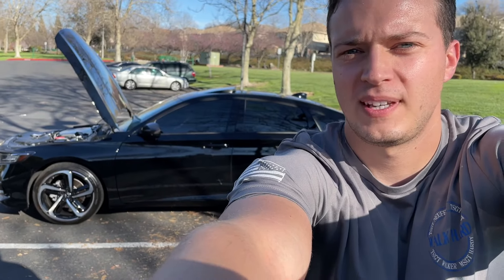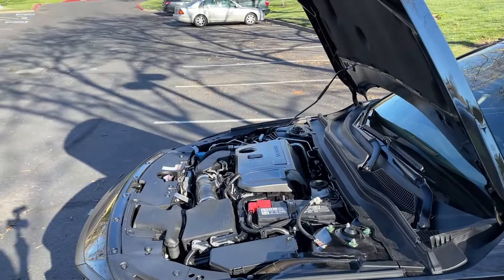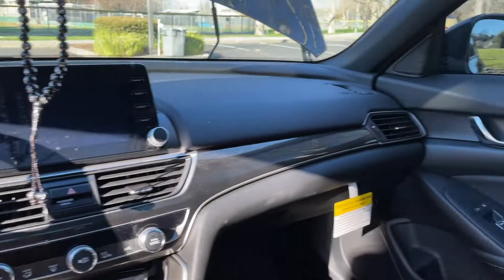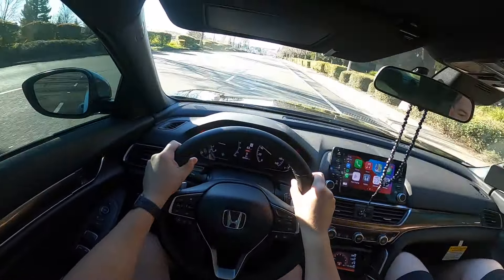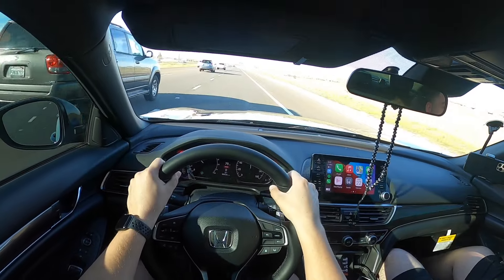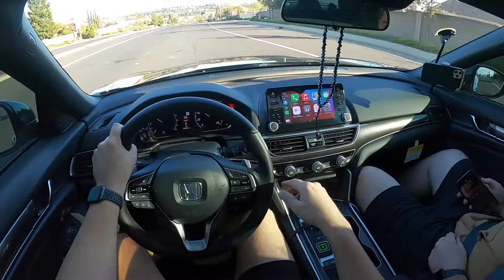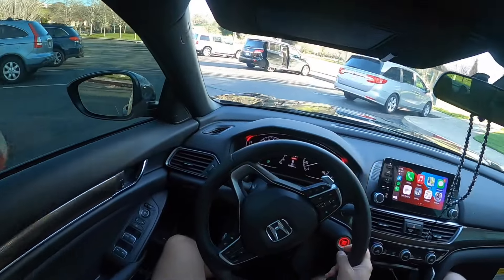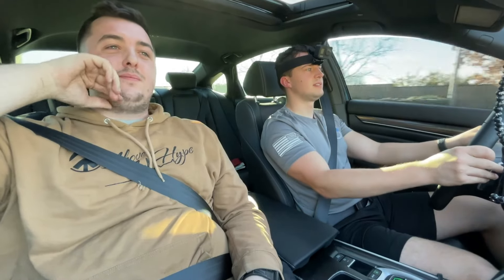Derek Robinson - TUNED 2021 ACCORD 2.0T REVIEW!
I LOVE this car! Gonna have to give Eddie some runs when I get the Type R home. and here's a hint: Type R is coming extremely soon. Extremely

Here is all the equipment I use:
1. GoPro Hero 8 Black
2. Manfrotto TRIPOD
3. Manfrotto PHONE CLAMP
4. External Microphone
5. Smartphone Gimbal
5. Chemical Guys VINYL WRAP DETAILER
6. 3M Car Wash Soap
7. GoPro Headstrap
8. Macbook Pro